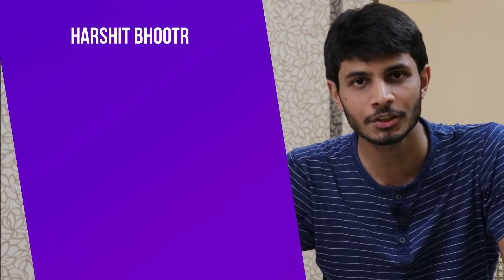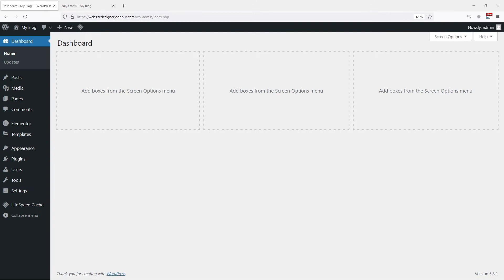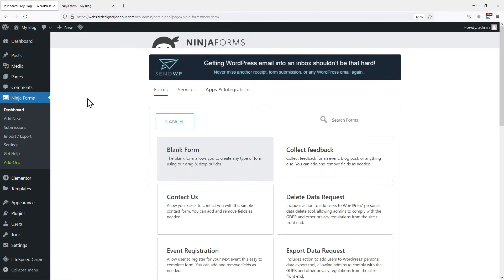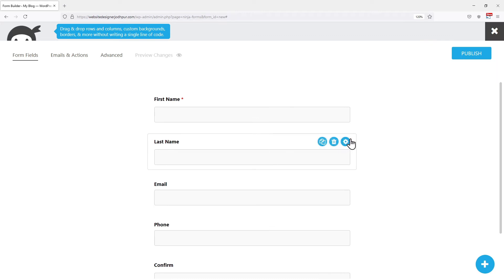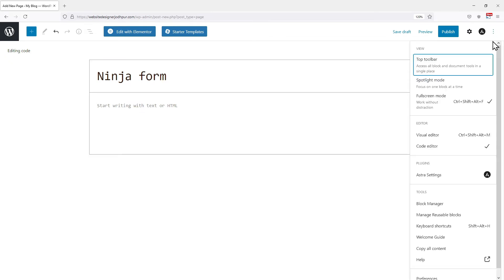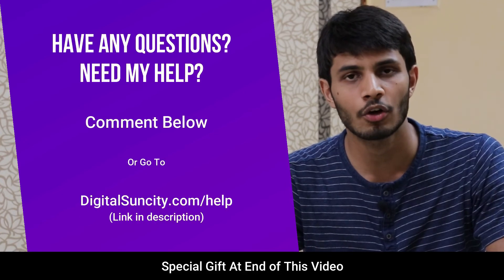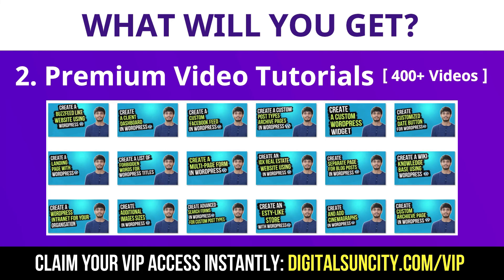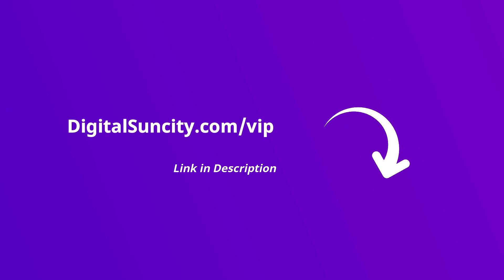How To Create Contact Form In WordPress Using Ninja Forms | WordPress Tutorial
Do you want to learn how to create ninja forms in WordPress?🤔

►In this video, you will see how to create various types of forms using this plugin. Whether you are looking to create a simple contact form, a user registration form, or a payment form, Ninja Forms has got you covered.

►This plugin is incredibly user-friendly and offers a wide range of customization options that make it easy to create forms that meet your specific needs.